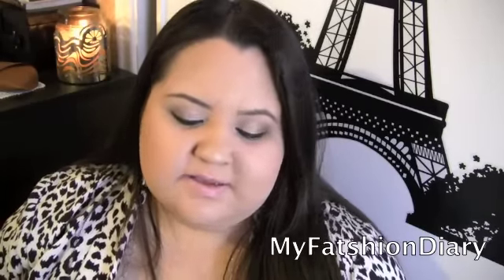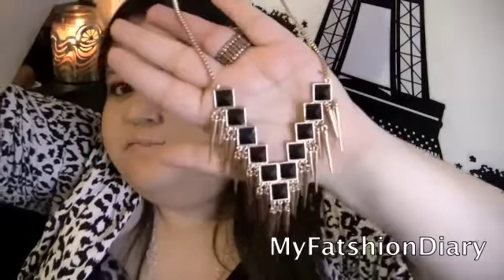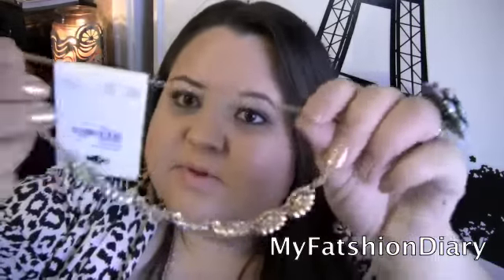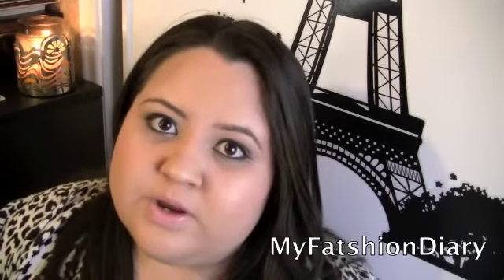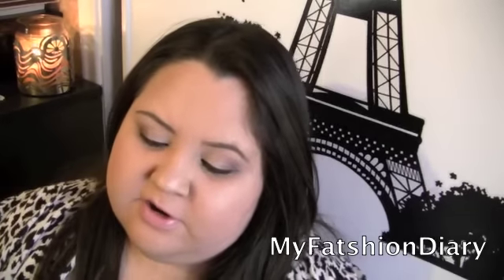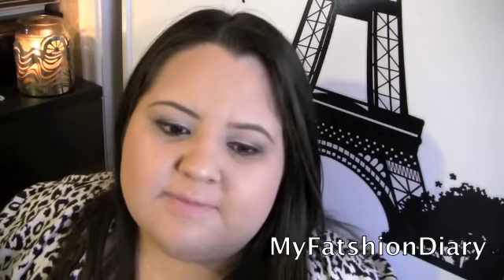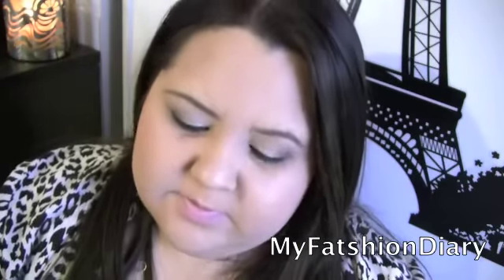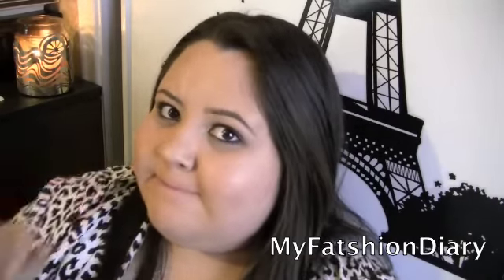♥ Collective Haul: Urban Decay, Torrid, Forever 21, Aldo, INC and Ebay♥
Ebay seller and link:
yyjshop2012
(i think he has cheaper ones) I did not pay 7 bucks! so look for a cheaper alternative!